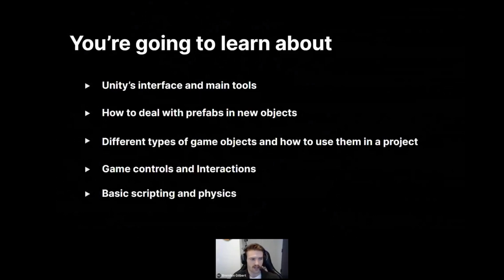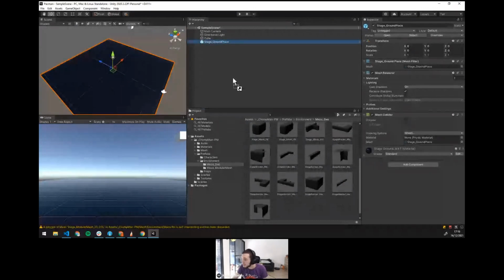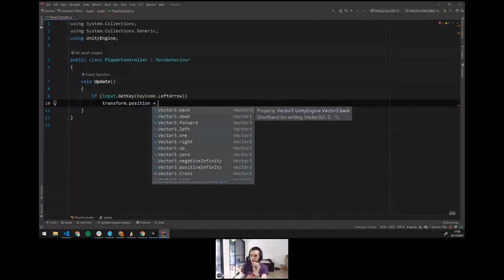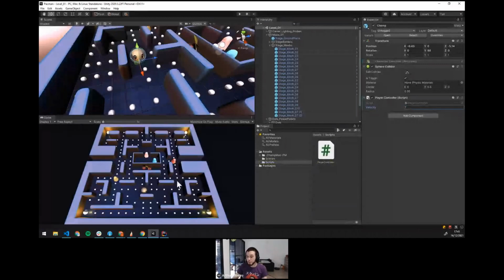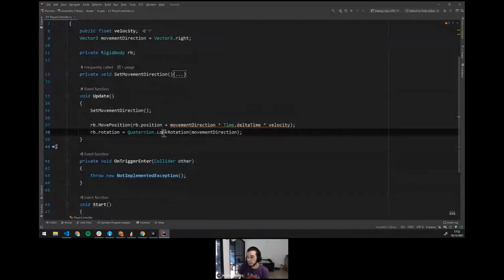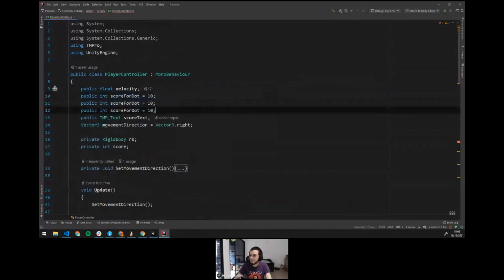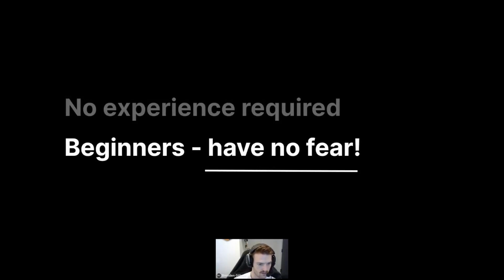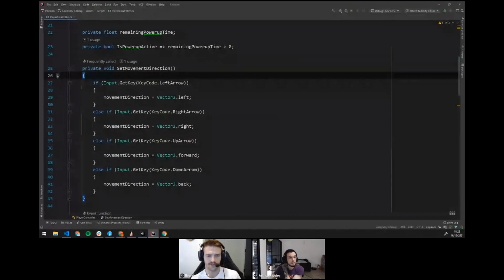Intro to Game Development with Unity: PacMan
o you love building apps from scratch? Are feeling strong sense of nostalgia? Are Cobra Kai and Strangers Things your favorite Netflix shows lately?

Well if you answered yes to at least one of those questions you are invited in this free live workshop. You will learn the basics of Unity game engine and use those skills to build a simple but very popular game — Pacman!

You're going to learn about Unity controls, its interface, and main features first. Then we're going to take those fundamentals and learn and understand different objects, input commands, simple interactions and types of game objects. The workshop will be taught by a certified Unity instructor - Arthur Ribeiro.

The real-time 3d skills taught in this workshop are highly sought-after! Not only in game industry but in other industries such as: film industry (CGI), manufacturing, architectural visualizations, and product designs.

The workshop demonstrates what kind of projects you can start building during Introduction to Unity 3D Development course.

📅   To participate in live Circuit Stream workshops and receive project assets and files, check out our workshop page. We do at least one every week!

👌  If you're new and want to learn the fundamentals of AR/VR development, check out our 10-week XR Development with Unity course:

🎨  Check our new 10-week Interaction Design & Prototyping for XR aimed at designers course:

🔥  Just want to work one-on-one with an expert instructor/developer - check out 1-on-1 packages: